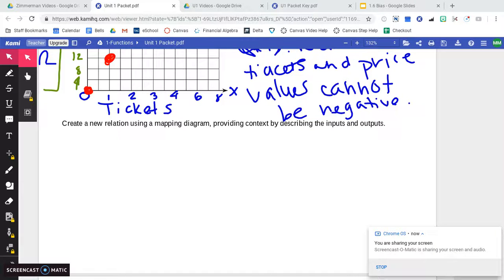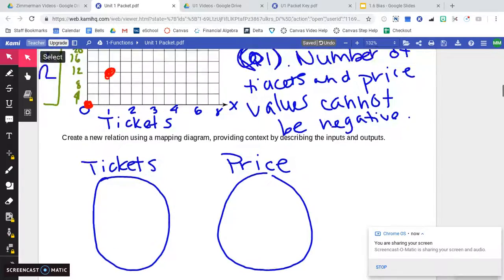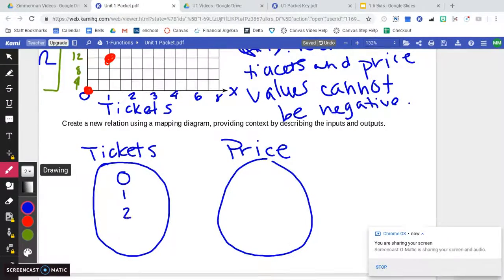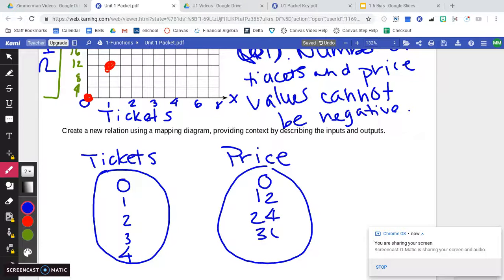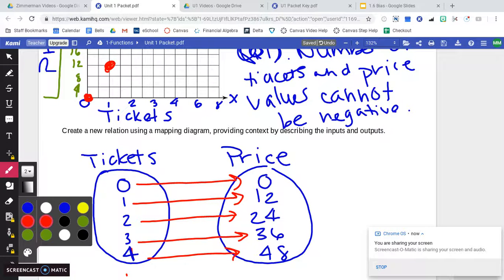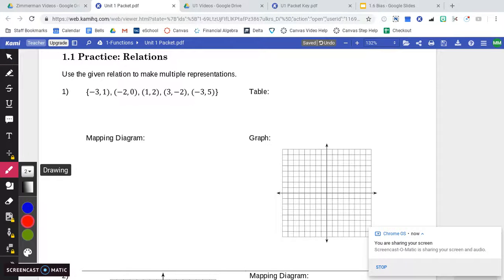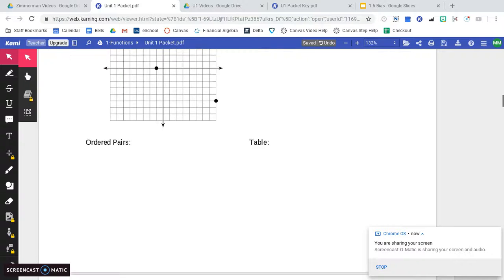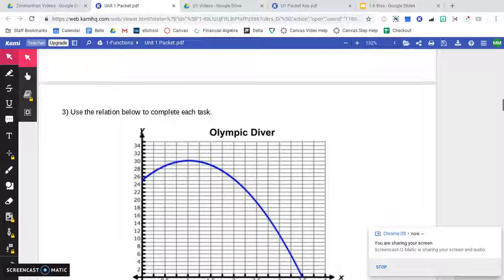1.1 Relations Notes (Part 2)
1.1 I can represent relations as graphs, tables, ordered pairs, and mapping diagrams.